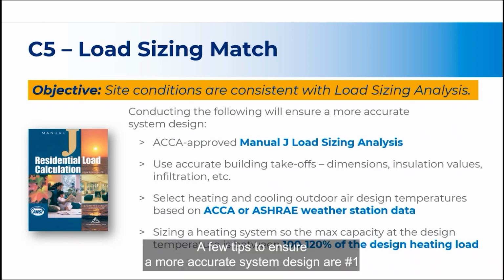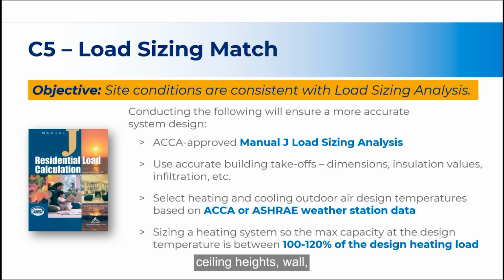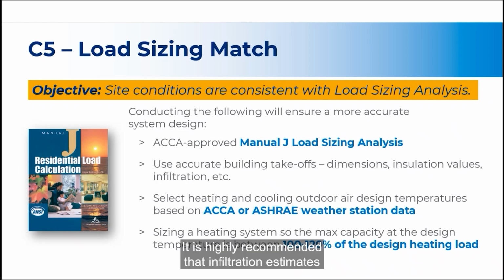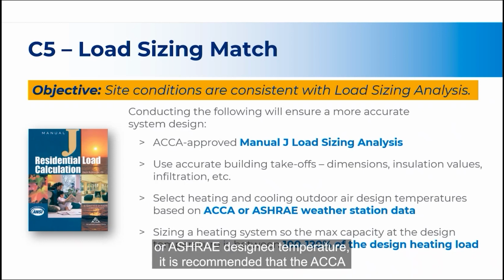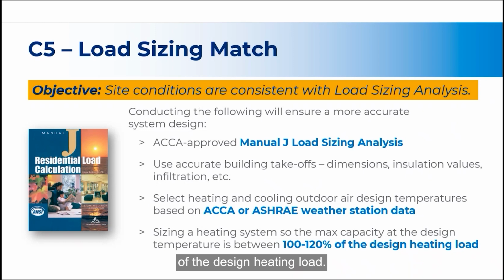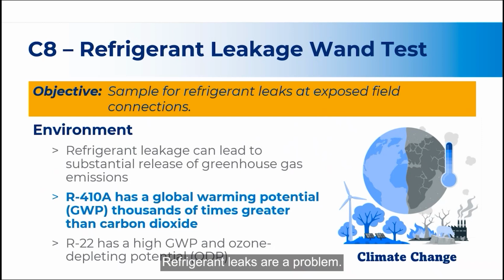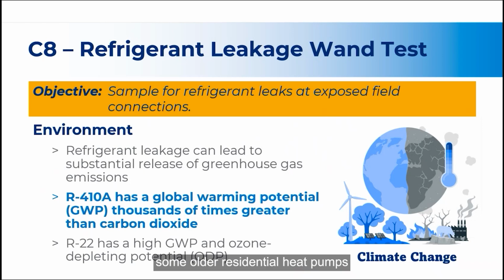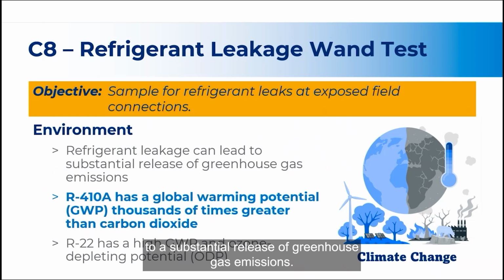Why Air Source Heat Pump Field Assessments Matter – Module 2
Why check the load size and for refrigerant leaks